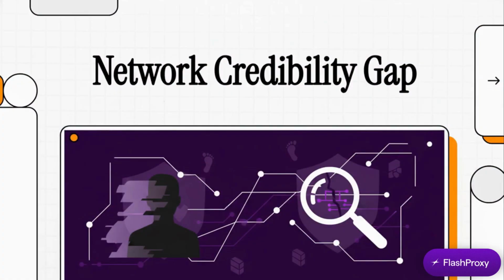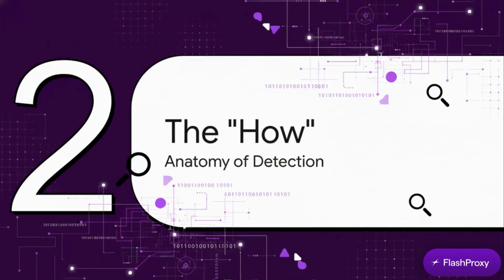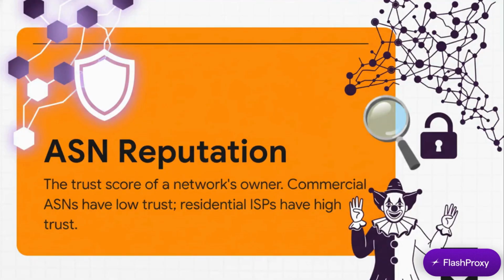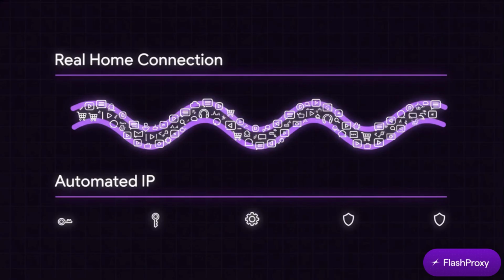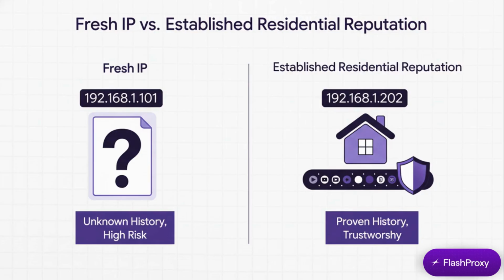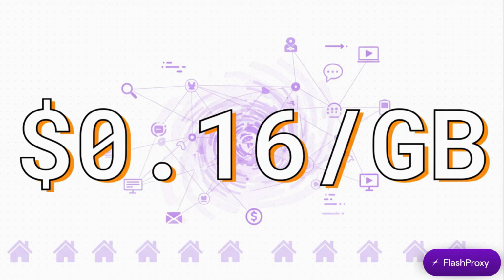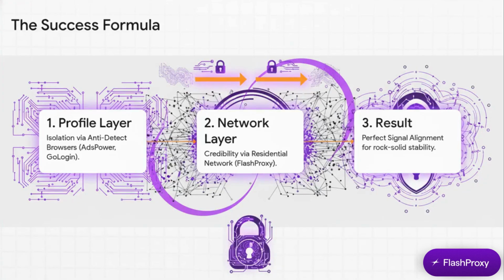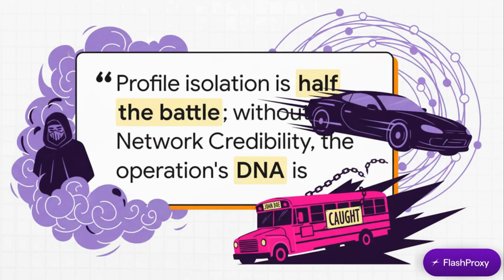Why Your Entire Account Network Just Got Banned (and how to avoid it)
Did you just wake up to dozens of restricted accounts? 🛑

When a synchronized "batch ban" wipes out your isolated profiles, your anti-detect browser didn't fail you—your network reputation did. Modern security algorithms don't just look at cookies anymore; they look at Subnet Clustering and your "Network DNA."

In this video, we expose exactly how high-security environments link your accounts together through shared commercial IP ranges, and why paying $10/GB for proxies is actually stopping you from doing the "account warming" necessary to look human.

We break down how to utilize Subnet Diversity to make every profile look like an authentic residential user, at a fraction of the cost.